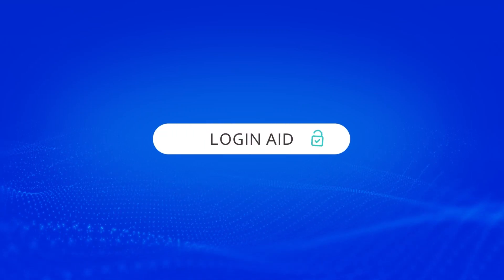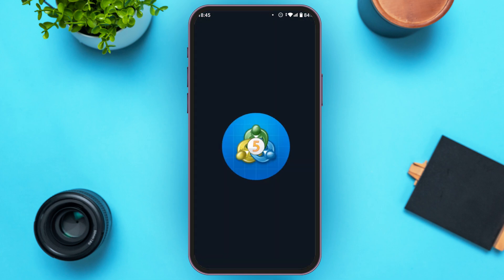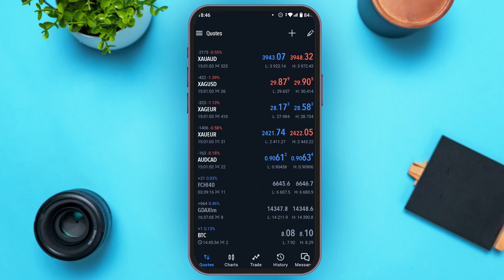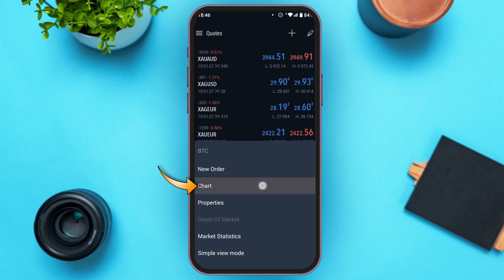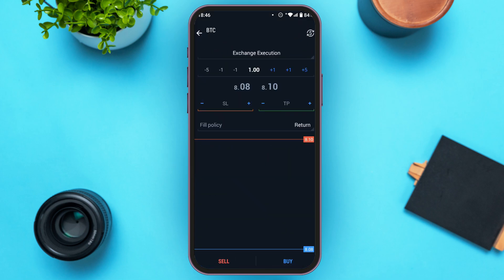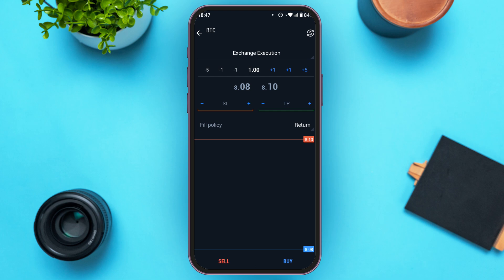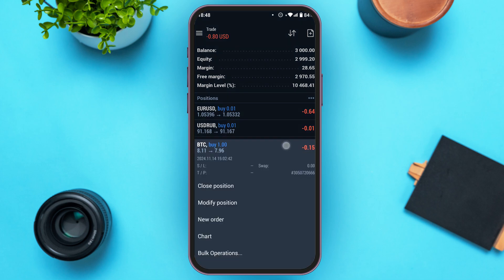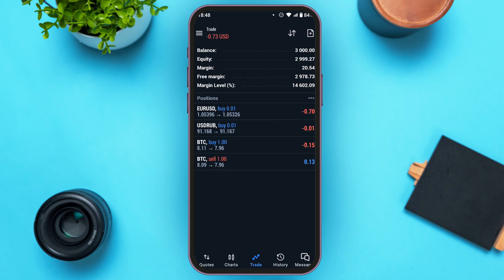How To Trade Bitcoin On MetaTrader 5 2024 | MetaTrader 5 BTC Trading Guide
In this video, we’ll walk you through the steps to trade Bitcoin on MetaTrader 5 (MT5). Whether you're new to cryptocurrency trading or looking to expand your skills, this guide will show you how to execute Bitcoin trades with ease on MT5. Learn how to set up your account, analyze the market, and place buy or sell orders for Bitcoin.